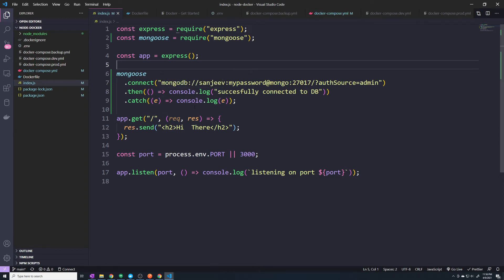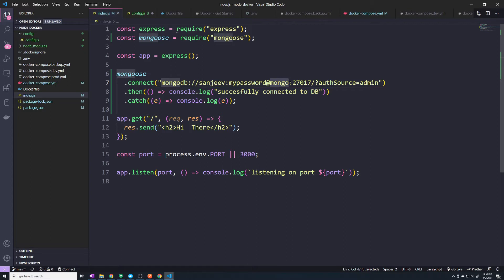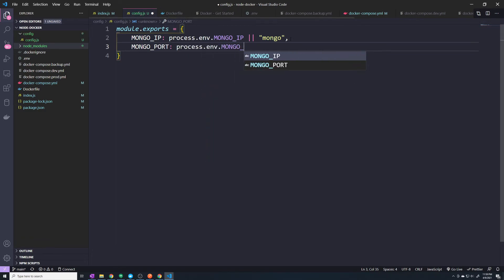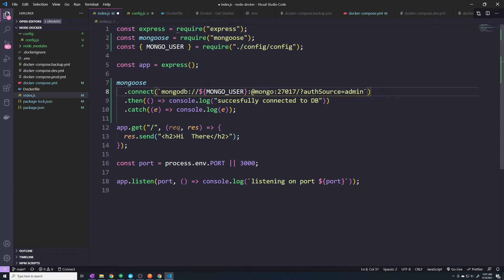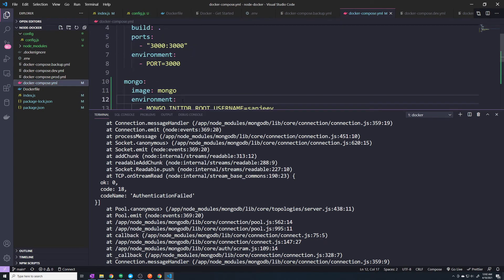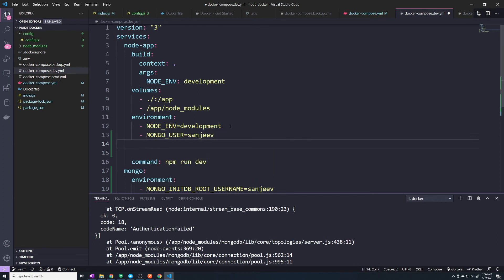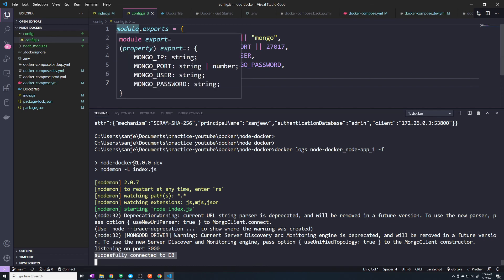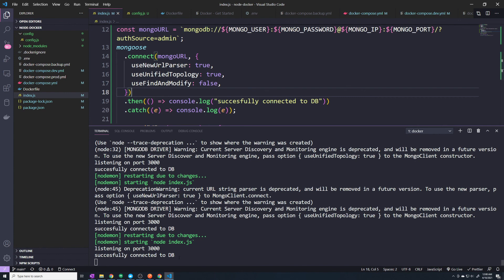ExpressJs Environment variables: DevOps with Docker and Node.js + Mongodb/Redis Part #14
In this video, we're going to update our express app with a config.js file to make working with environment variables a little bit easier.